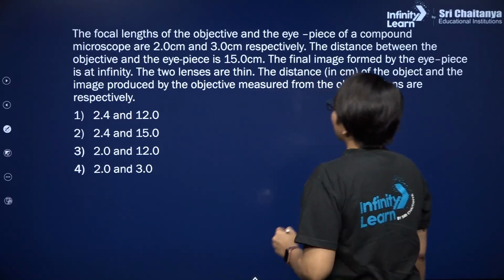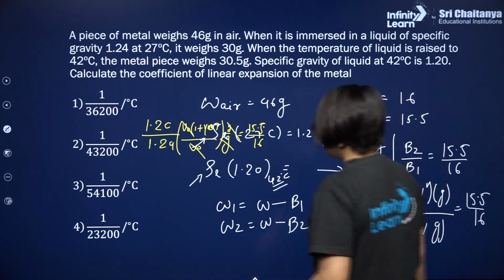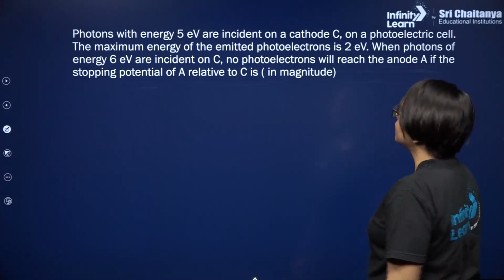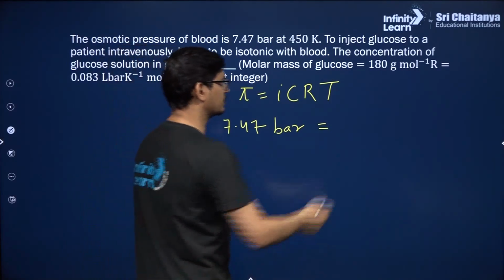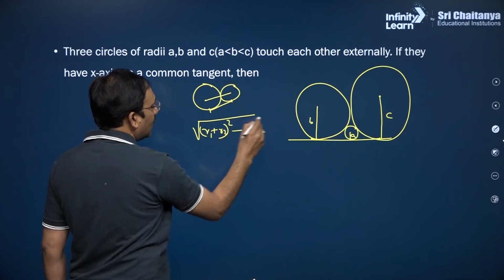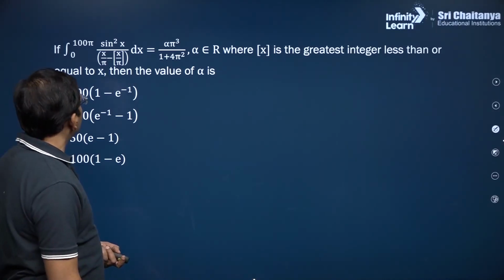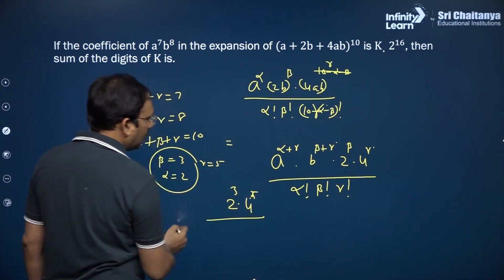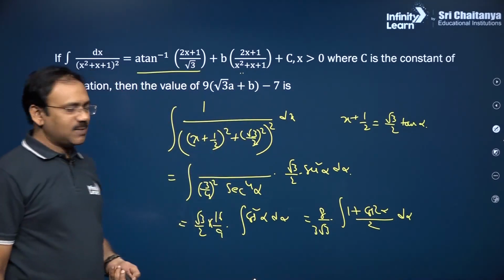AITS -JEE Main 2023 Paper Solutions || 24-01-2023 || Infinity Learn